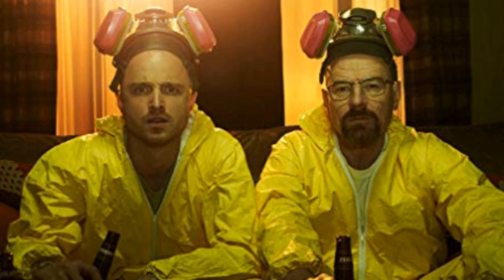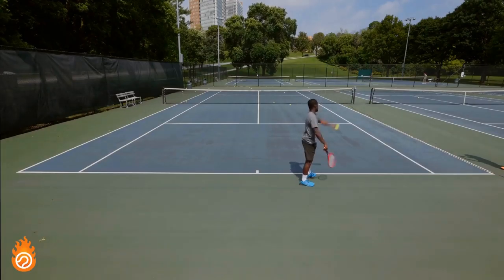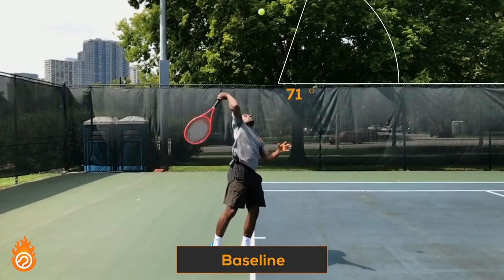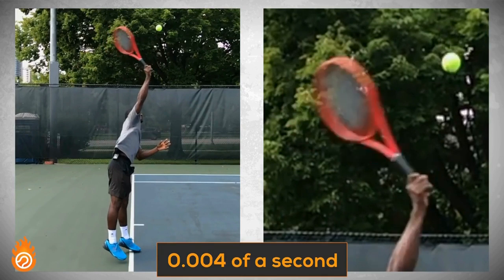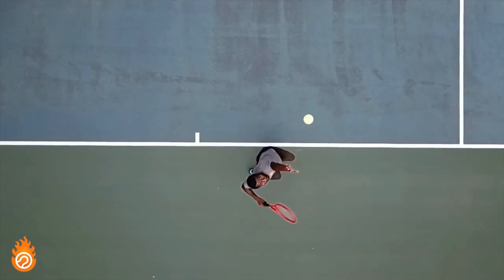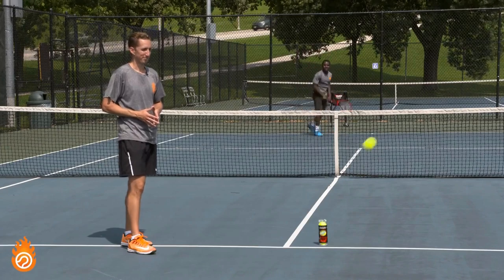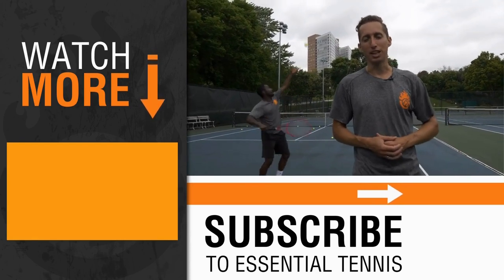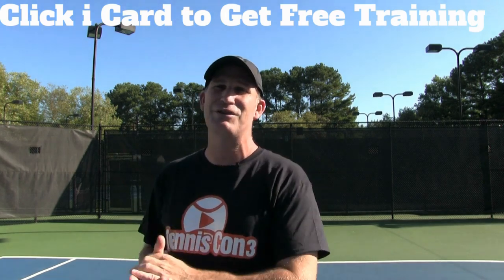Serve Science: Why the Tennis Serve is So Hard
You would think the serve would be the easiest shot in tennis!

You get to control everything and slam the ball as hard as you want in the box.

And the pros like Roger Federer and Serena Williams make the serve look so easy!

But serving consistently in the box with pace and spin is actually quite difficult.

Today Essential Tennis breaks down the science behind serving and clearly explain how the difference between a good serve and a terrible serve is just a micro adjustment away!